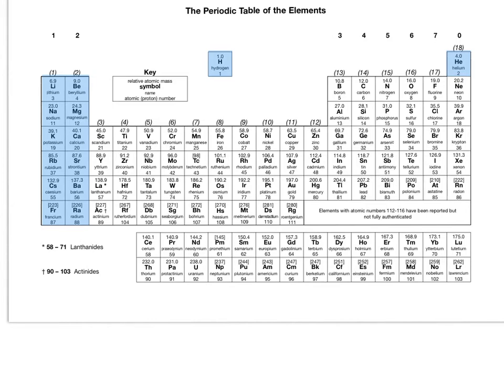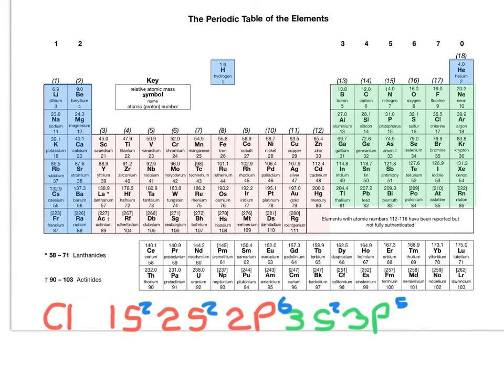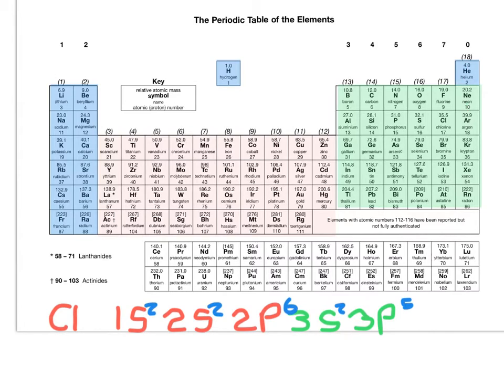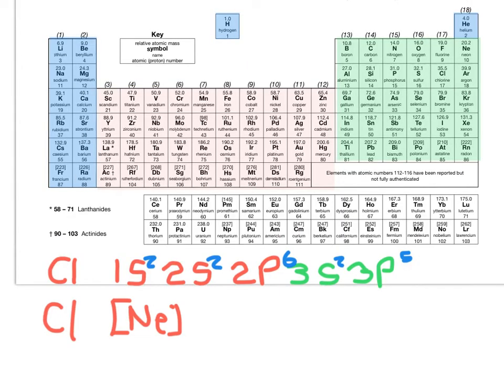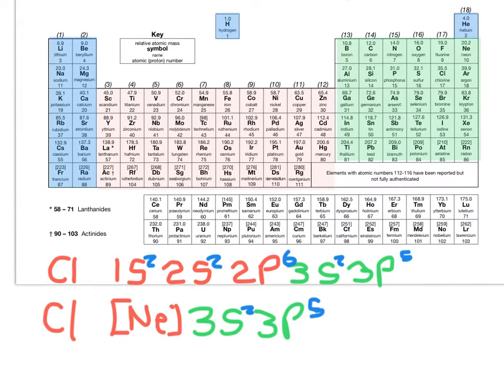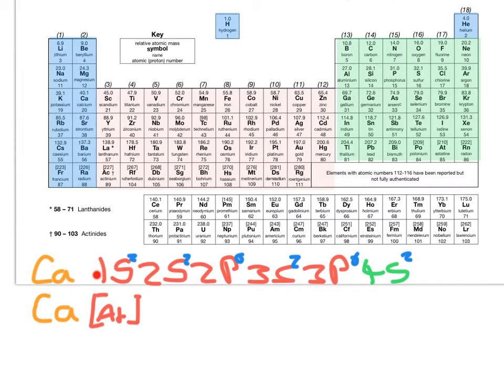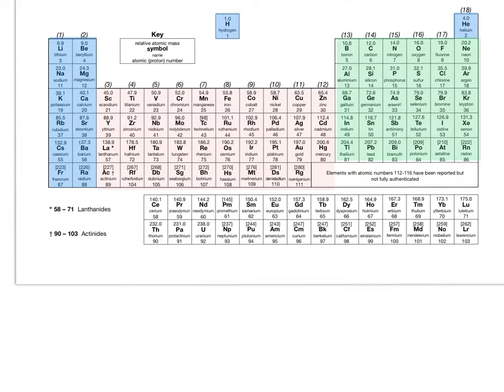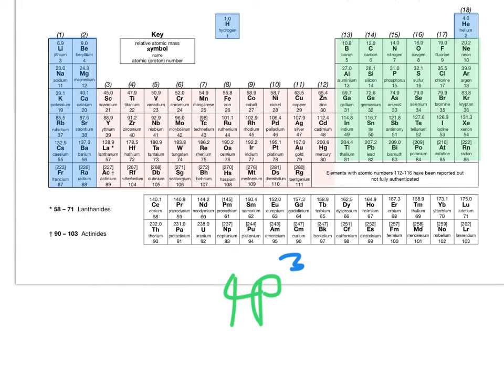Electronic configuration short hand method - AS Chemistry - AQA New spec